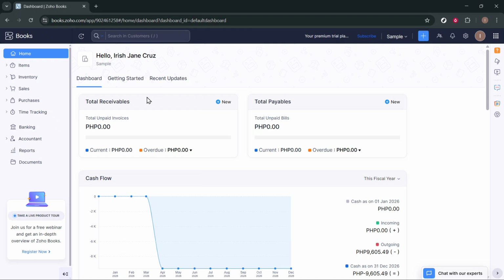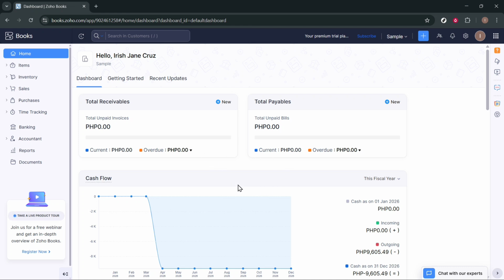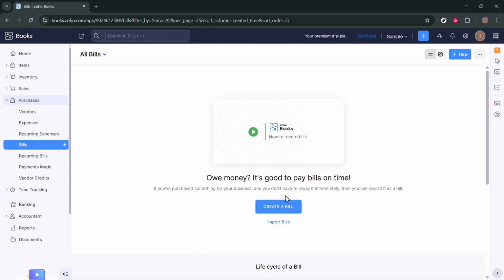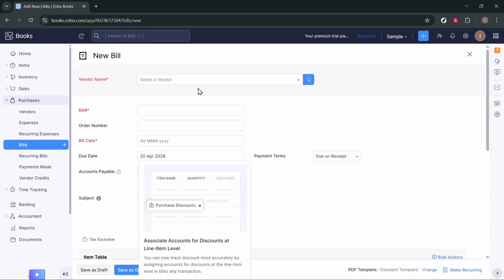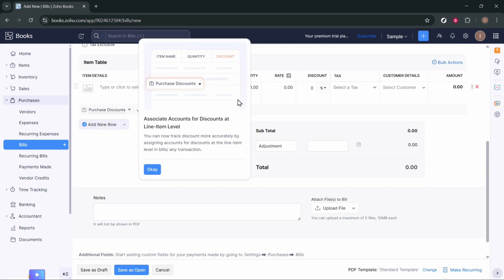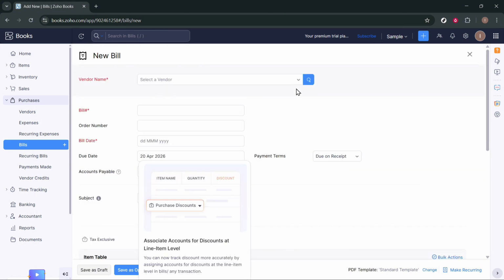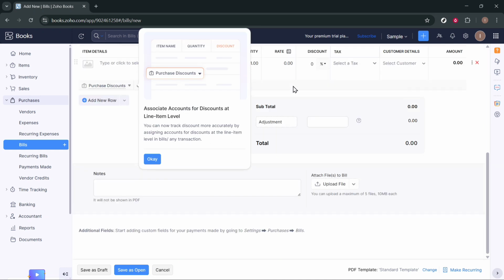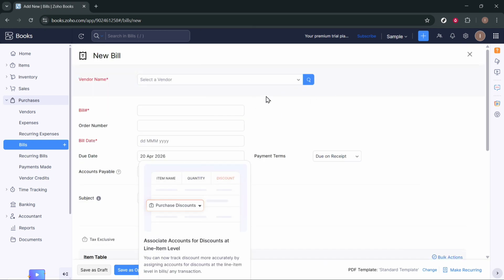How to Enter a Supplier Invoice in Zoho Books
Learn how to enter a supplier invoice in Zoho Books! In this step-by-step tutorial, I’ll show you how to record vendor bills, manage expenses, and keep your accounting accurate.